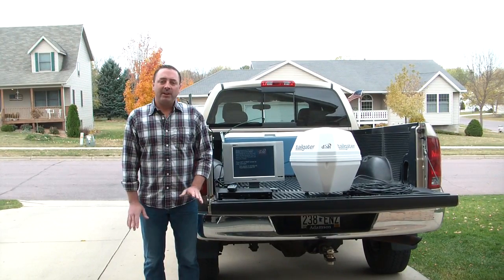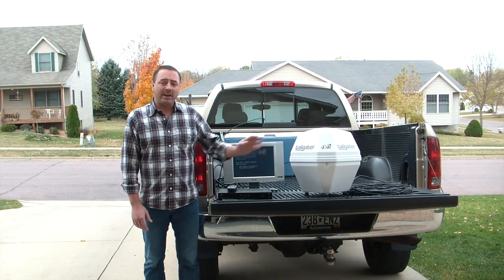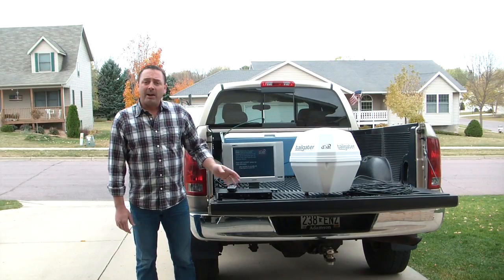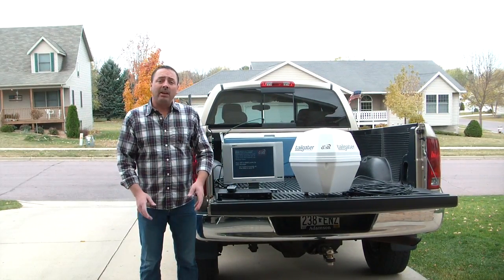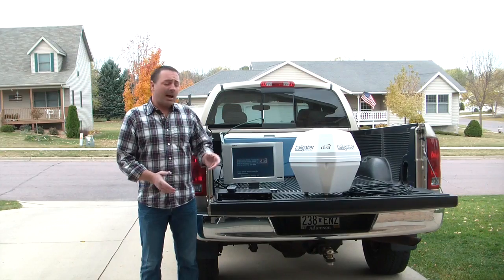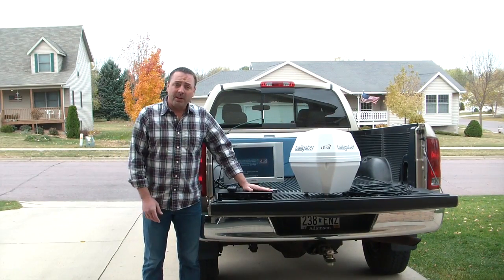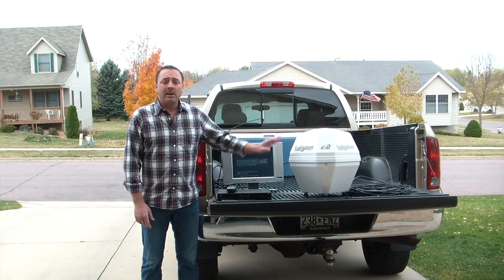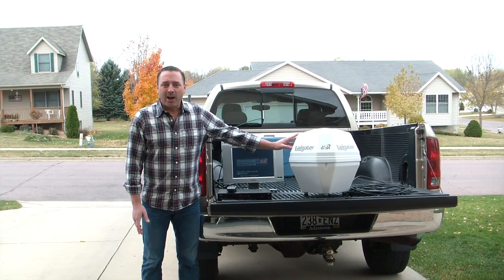1. Introduction - DISH Network Tailgater Portable Satellite Antenna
Part 1 - Introduction: A simple overview of how to set up your DISH Network Tailgater and DISH Network 211K receiver.